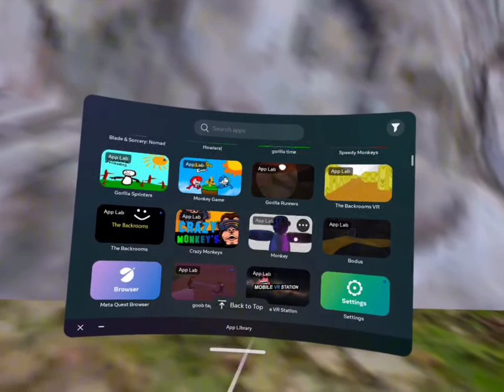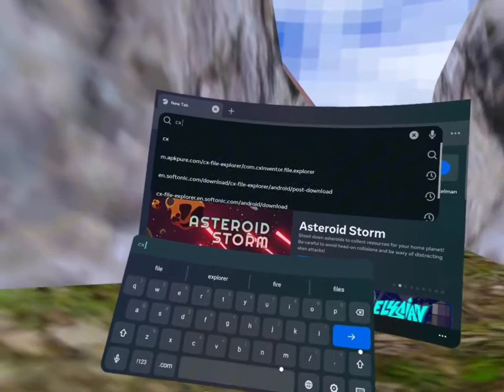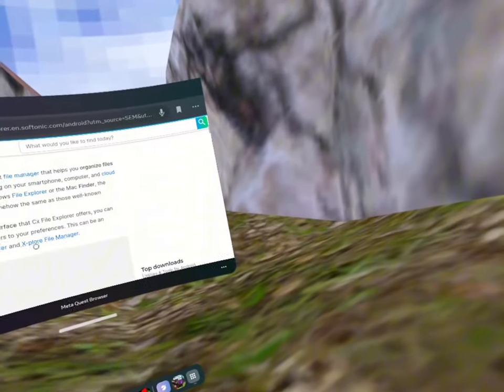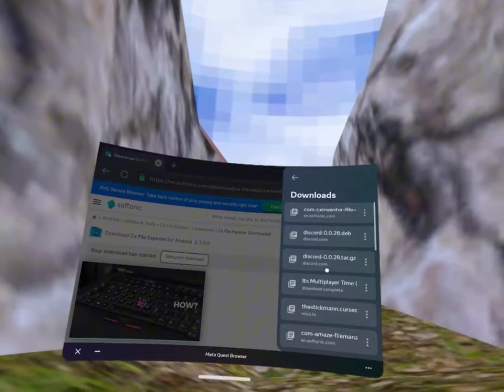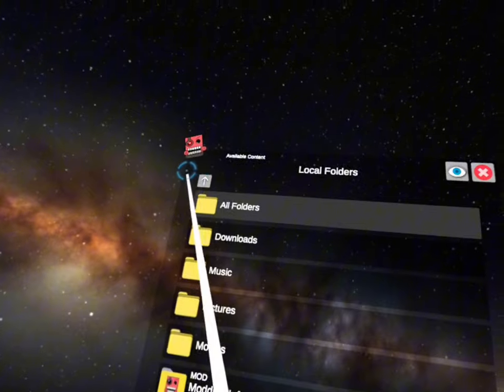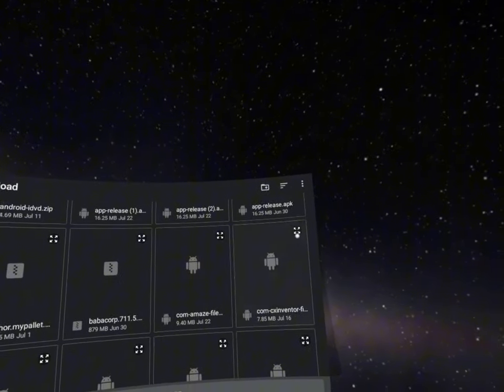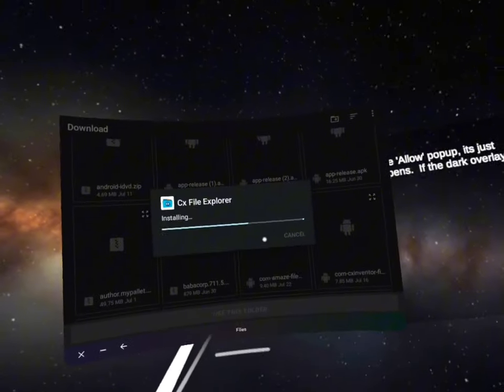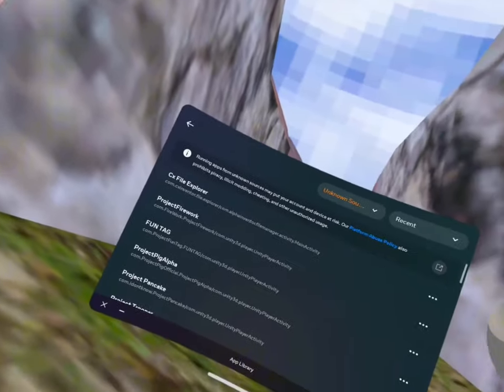How to get cx file explorer on quest 2